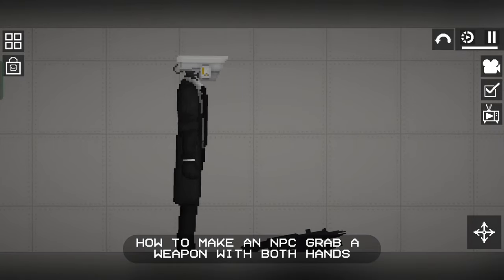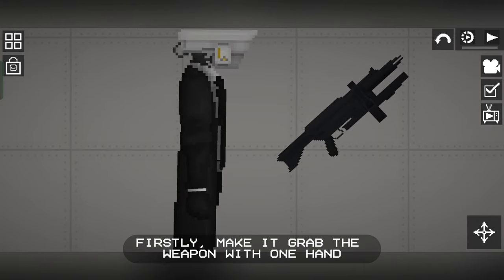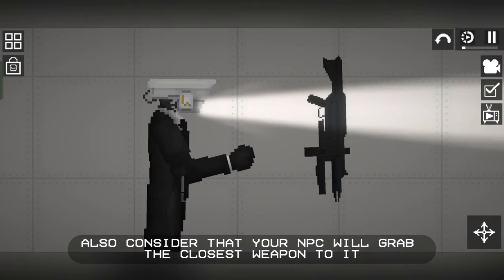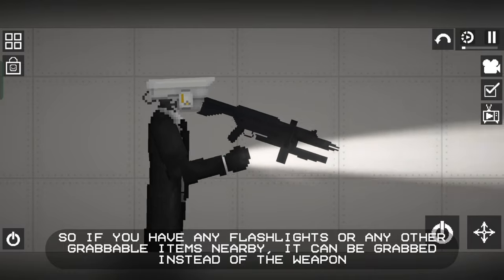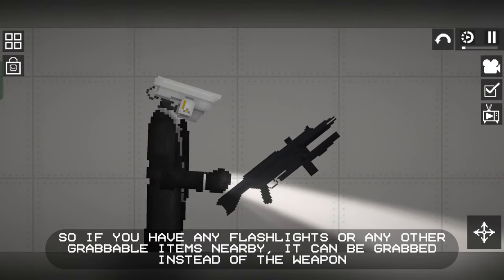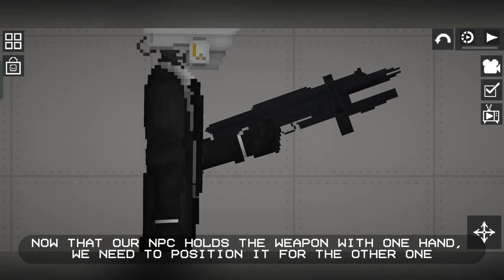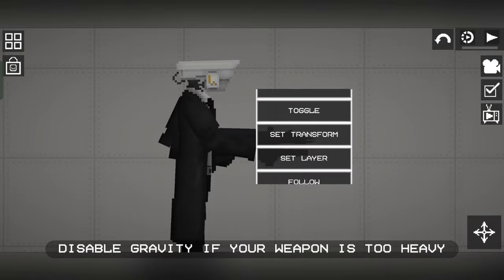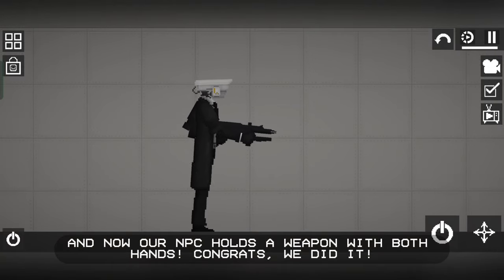Grab Weapons with BOTH Hands in Melon Playground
Hello, my dear viewer,
This is EGDy!

This is a short tutorial on how to make npcs grab weapons with both hands.

I hope you enjoy my content, it takes a lot of time and effort to make, and I am making all of this by myself. My Melon Playground mods are originally posted in my Discord Server, my YouTube community page and my video descriptions. I will leave links to these sources somewhere below this message!

If you want to support me and my content, I would appreciate if you watch this video till the end, subscribe to my channel, drop a like on this and my other videos, post a comment on this video and copy its link! This might sound like too much, but it won't take you much time, trust me :D

▷ Now let's move to the links, I will try to shortly describe all of them to make it clear for you!

▷ If you don't know how to download mods:

If you are on Android, download the zip file from the link, then unpack it and import all .melmod and .melsave's to your game and enjoy the mods!

If you are on IOS, search on YouTube how to download mods on that system. I can't help you here, since I am using Android.